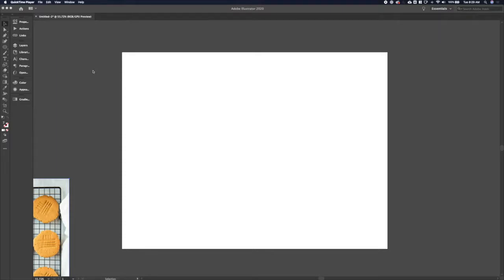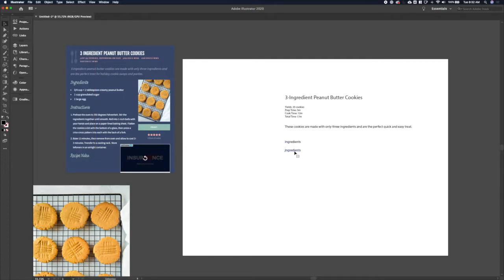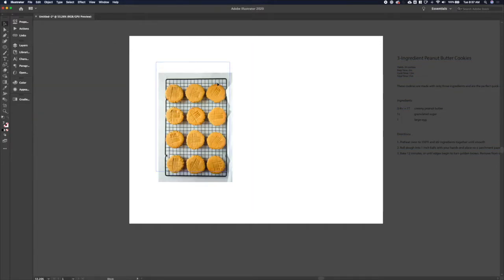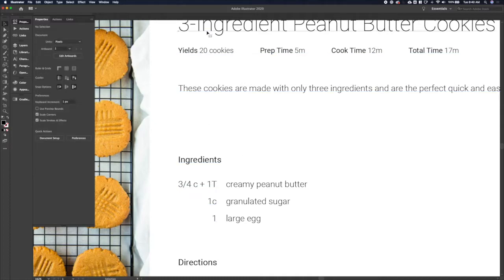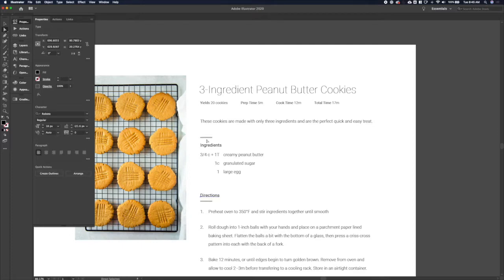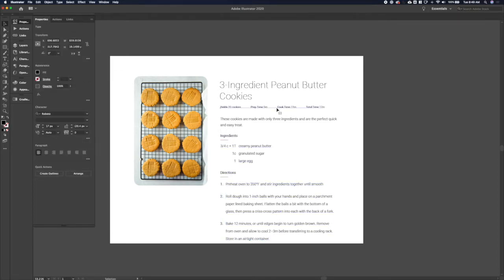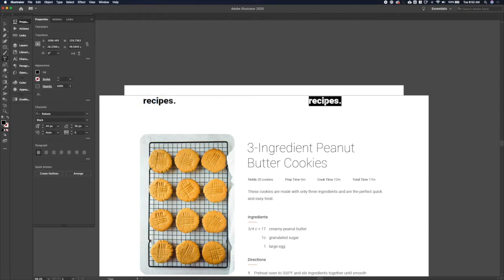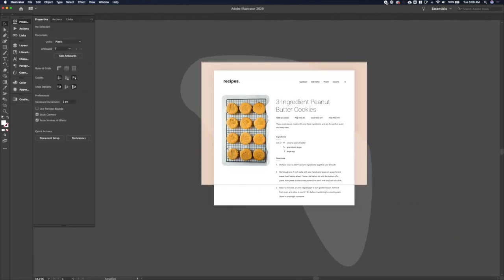Weekly UI 09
Don’t you just love the smell of freshly baked cookies? This week’s prompt is to design a recipe. I chose to do that for a cooking blog and chose a recipe of my favorite, easy (literally the easiest) peanut butter cookies! This week we focus on letting the content be the hero and legibility.